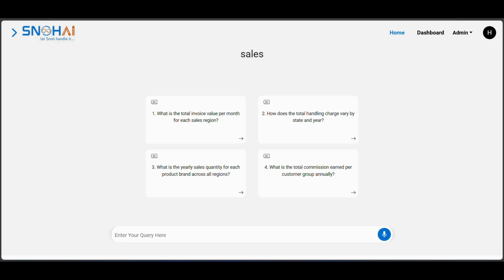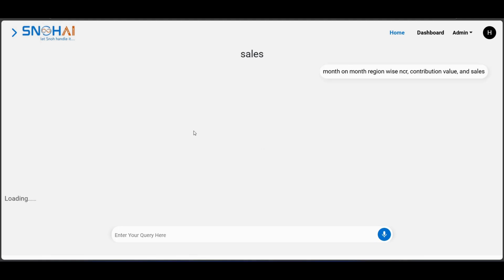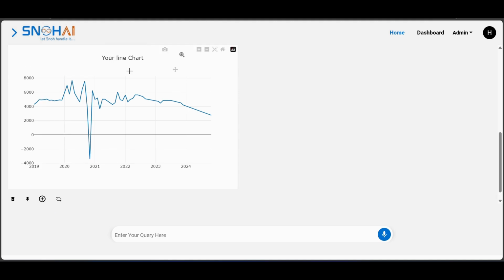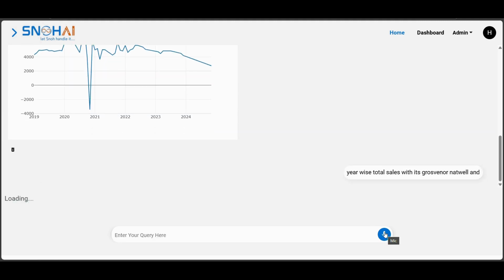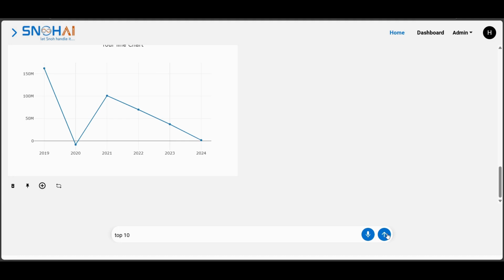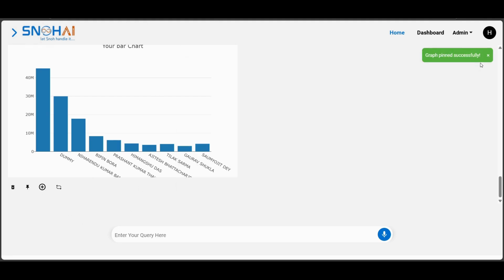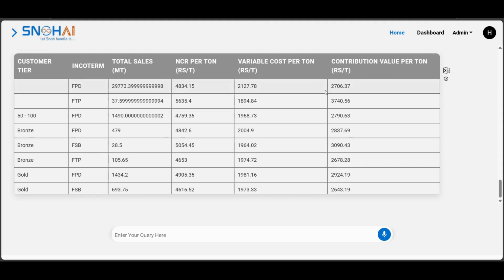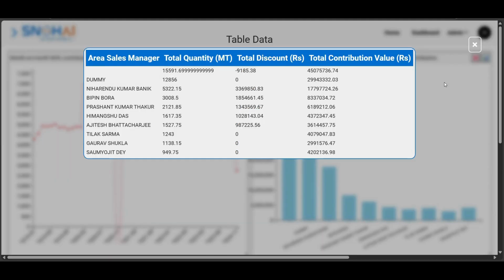Snoh Ava Demo | AI for Data Extraction, Prediction & Decisions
In this demo video, we showcase Snoh AVA, an AI-powered digital assistant designed to enhance business efficiency with speech-to-text conversations, intelligent data processing, and seamless integrations. Watch how Snoh AVA transforms the way businesses interact with data through real-time transcription, automated workflows, and AI-driven insights.

🔹 Key Features Demonstrated:
✅ Chatbot Dashboard – Real-time AI-powered speech-to-text & chatbot interaction
✅ Data Processing & Insights – AI-driven extraction, validation & analytics
✅ Seamless Integrations – CRM, ERP & multiple database connectivity
✅ Automation & No-Code Access – Smart decision-making with AI

[ Snoh AVA demo , AI-powered chatbot for business , Best digital assistant for enterprises , AI speech-to-text assistant , AI chatbot dashboard demo , AI-powered data extraction , No-code AI assistant , Business automation with AI , How AI chatbots improve efficiency]